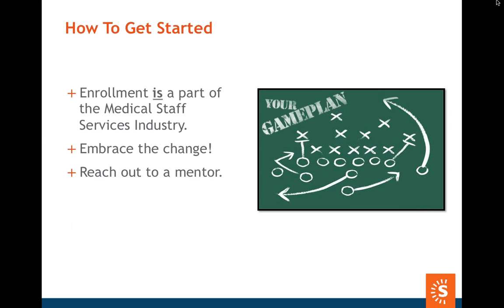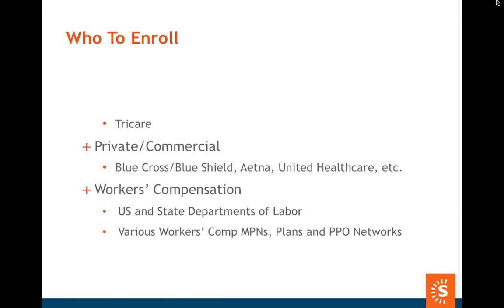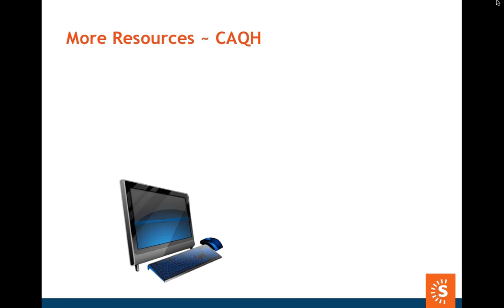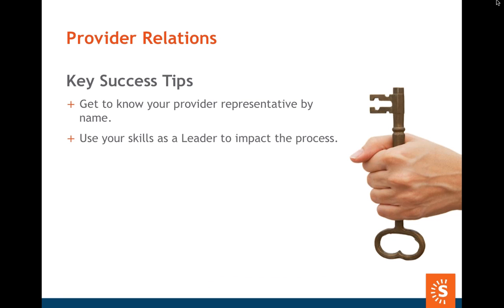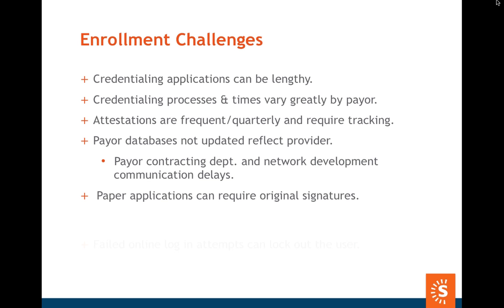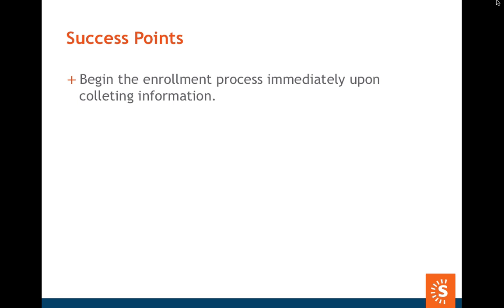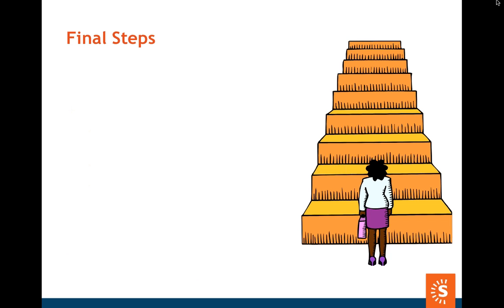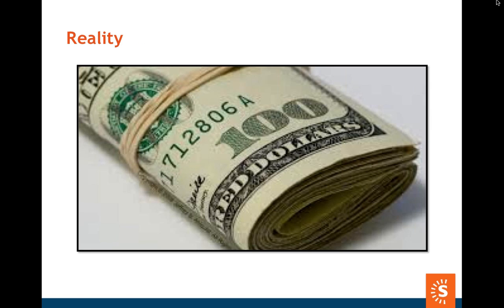Webcast: Intro to Payor Enrollment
One of the most important things you can do for your organization is simply minimize rework and delays with provider enrollment, whether you work in a hospital, medical group practice, or as an independent practitioner. In this webcast, CPMSM Donna Goestenkors, covers the fundamentals of the enrollment process and gives time-saving tips.